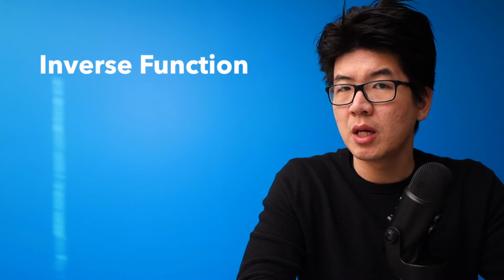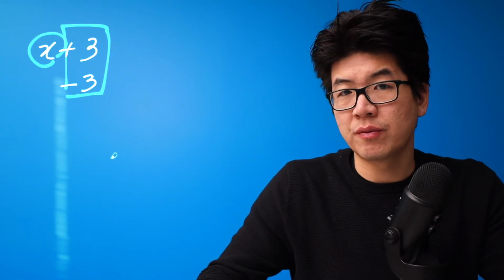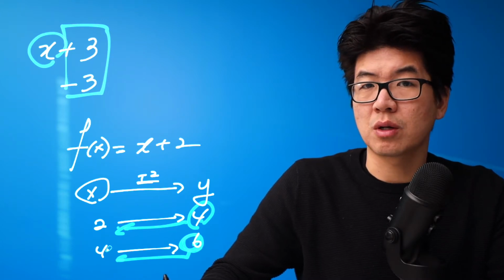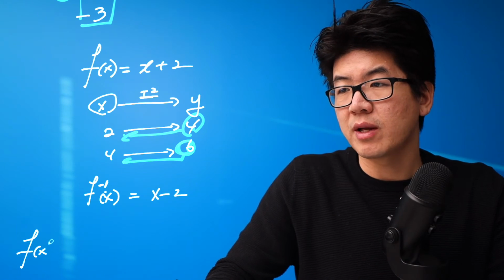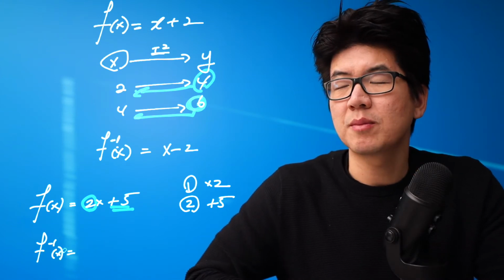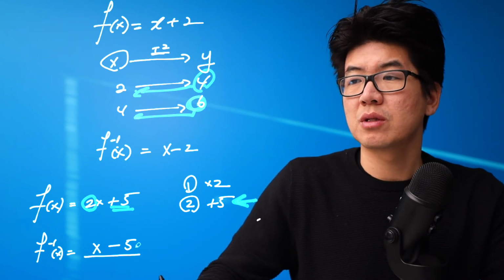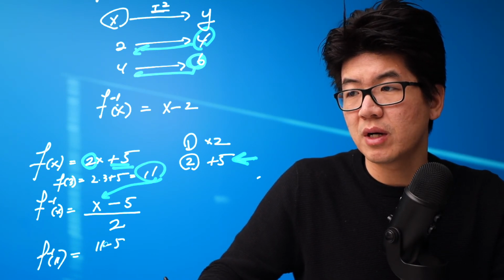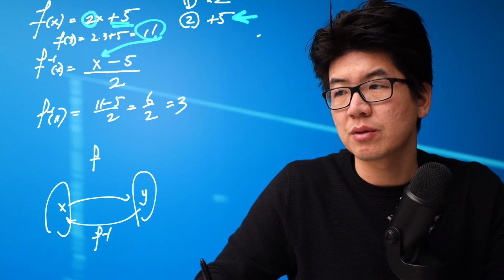Intro to Inverse Function